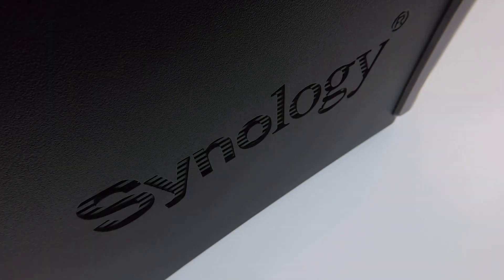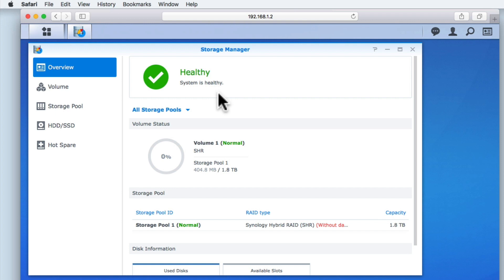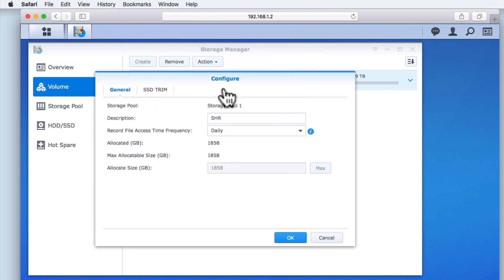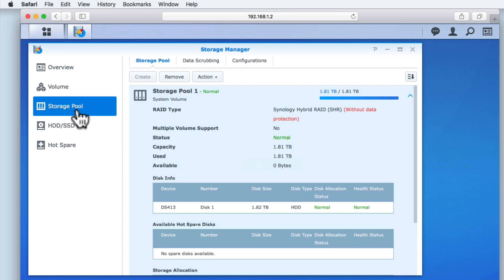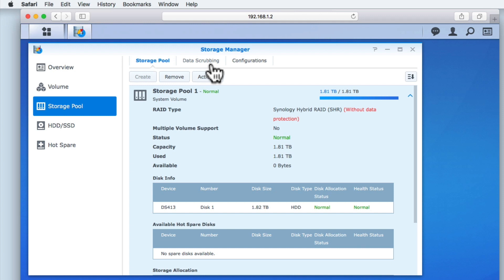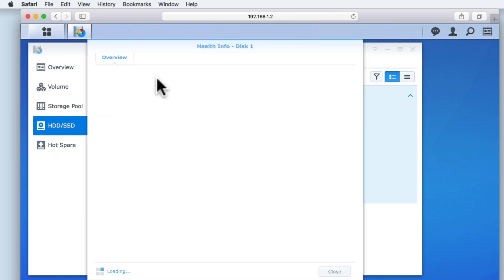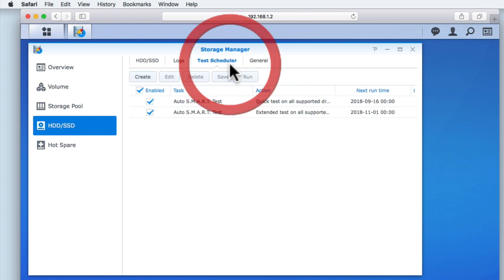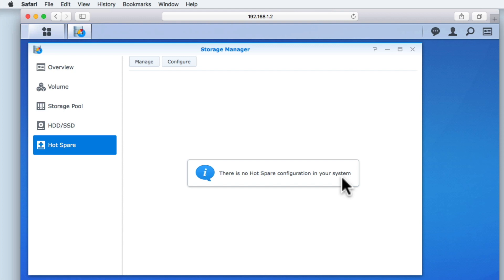How to setup a Synology NAS (DSM 6) - Part 17: Reviewing Storage Manager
For this video, we will be reviewing an application built into Synology's DSM called Storage Manager. As we plan to use our NAS as a media server, before we increase the capacity of our NAS.  We will need to familiarise ourselves with the features and terminology of Storage Manager.

Products seen in this video:
APC Smart UPS SMT750i